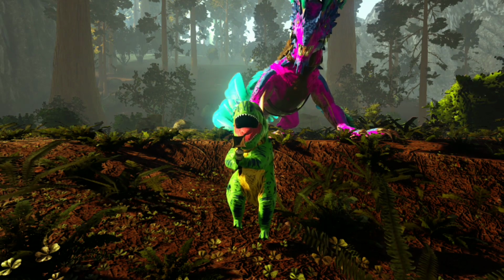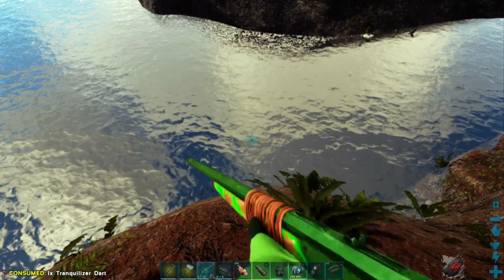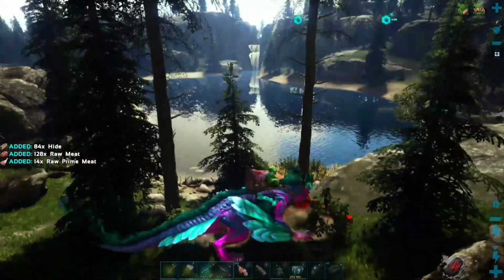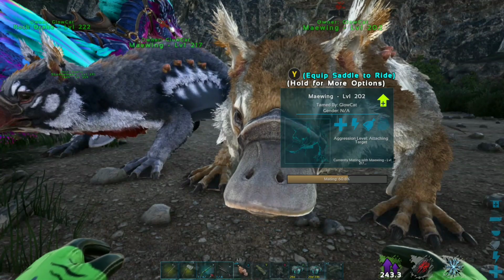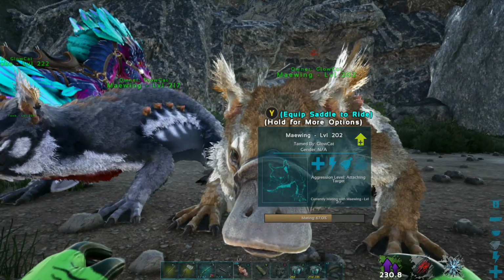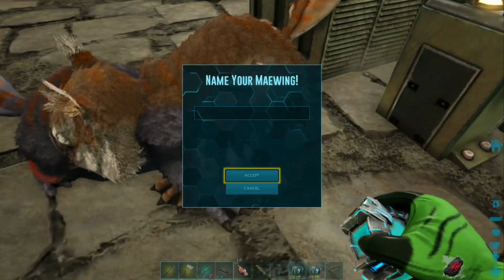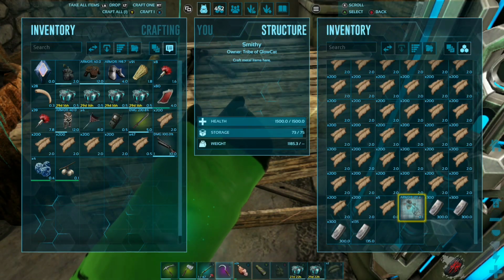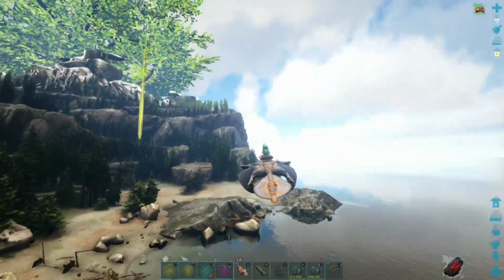Taming Maewings to Help RAISE My Babies! Ep:15 (ARK Fjördur)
Today I tame a pair of high level maewings to help raise my babies!